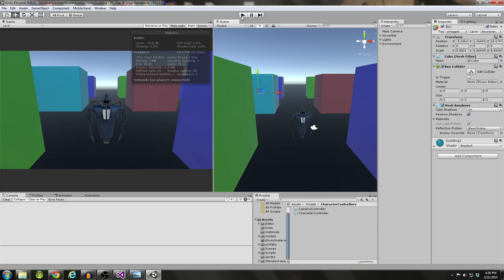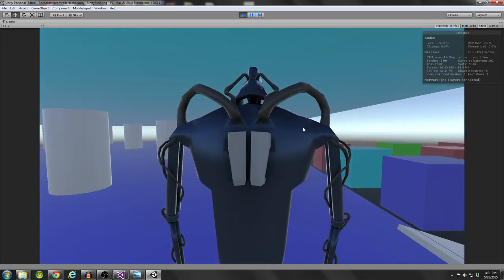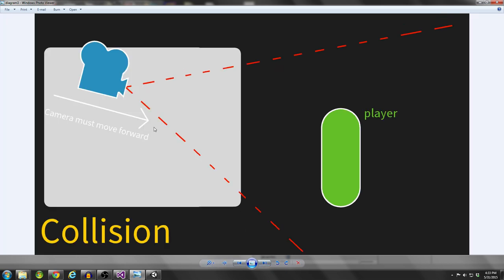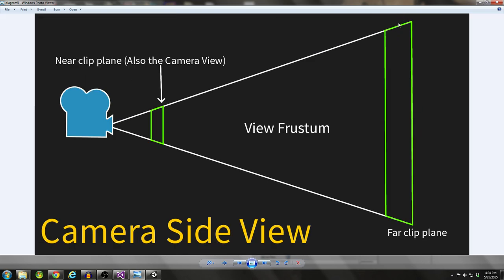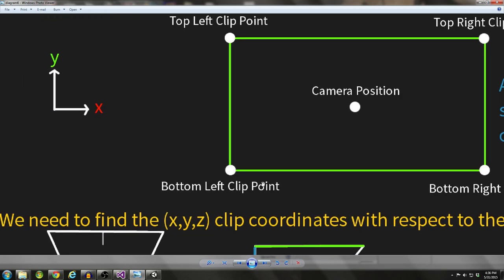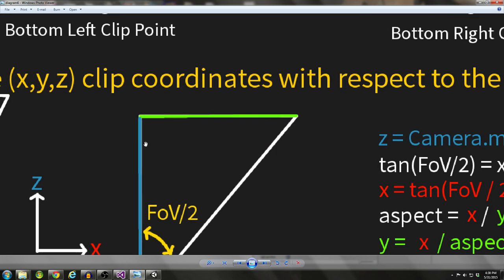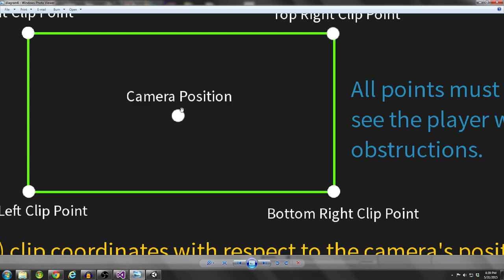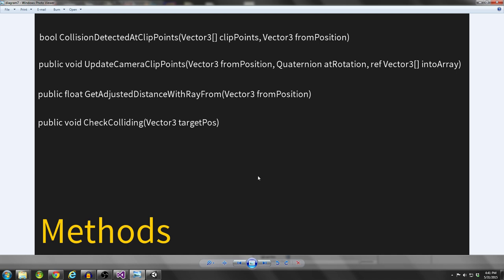Unity3D Character Controller - Camera Collision Detection Overview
⭐ Kite is a free AI-powered coding assistant that will help you code faster and smarter. The Kite plugin integrates with all the top editors and IDEs to give you smart completions and documentation while you’re typing. I've been using Kite for 6 months and I love it! In this video, Darren explains the concepts of collisions, occlusion, and shearing - and talks about how to implement a camera system that handles all three.

You will learn about the basic components of cameras: near and far clip planes, view frustum, and field of view.